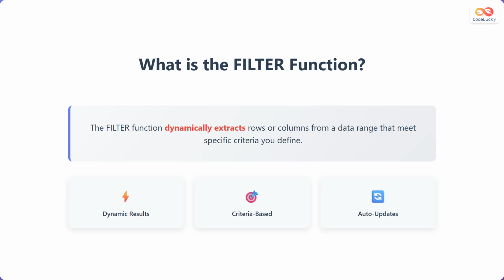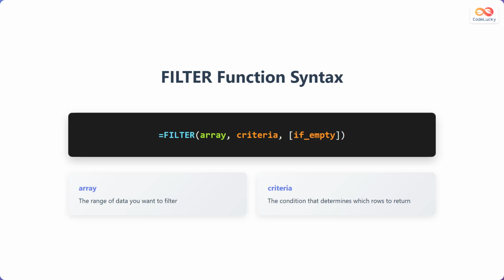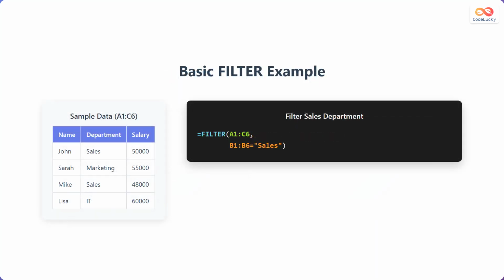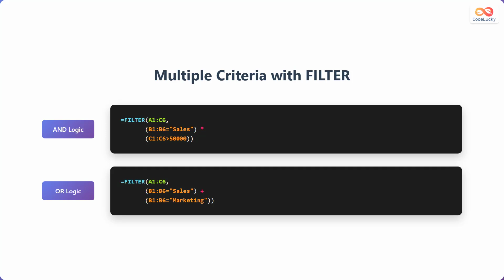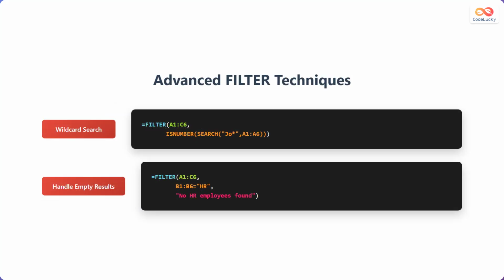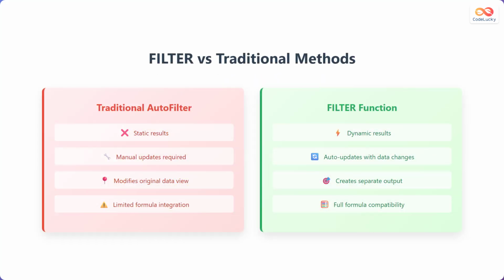Excel FILTER Function Tutorial: Extract Data Dynamically!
Learn how to use the FILTER function in Excel to dynamically extract data that meets specific criteria! 🚀

This tutorial breaks down the FILTER function in an easy-to-understand way, perfect for beginners. We'll cover everything from the basic syntax to advanced techniques for multiple criteria and handling empty results. Discover how FILTER can be a game-changer for your data analysis.

We'll compare it to traditional methods like AutoFilter and show you why FILTER is the superior choice for dynamic, formula-based workflows. Level up your Excel skills and automate your data extraction process!

➡️ Key topics include:
   - What is the FILTER function and its benefits
   - Understanding the syntax: array, criteria, if_empty
   - Practical examples with single and multiple conditions
   - Advanced techniques: wildcard search and error handling
   - FILTER vs. AutoFilter: a detailed comparison

Chapters:
00:00 - FILTER Function
00:19 - What is the FILTER Function?
00:39 - FILTER Function Syntax
01:06 - Basic FILTER Example
01:33 - Multiple Criteria with FILTER
02:15 - Advanced FILTER Techniques
02:52 - FILTER vs Traditional Methods
03:20 - Key Takeaways
03:46 - Outro